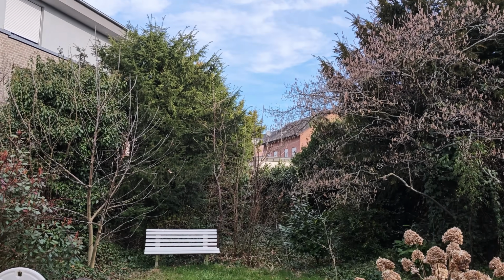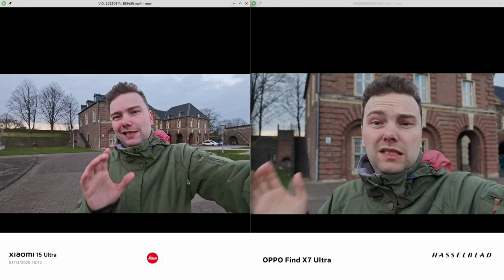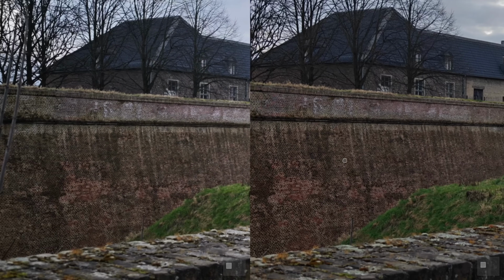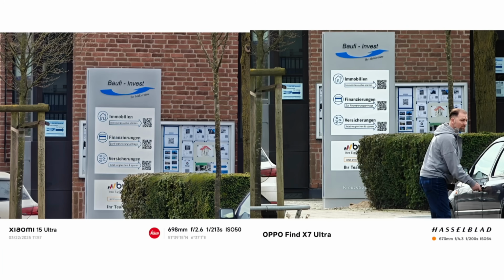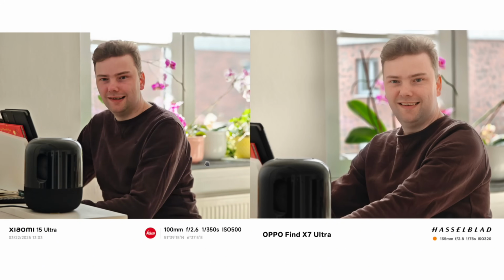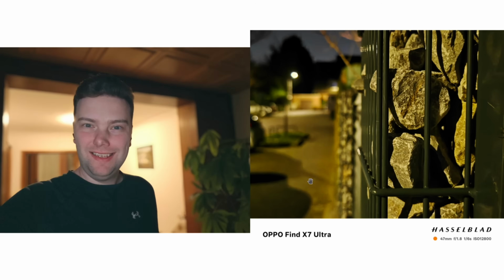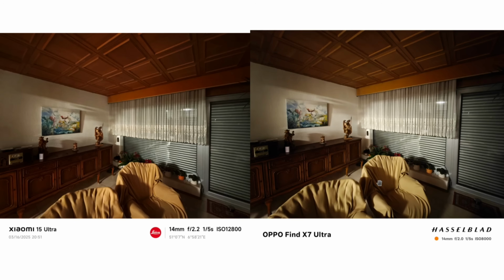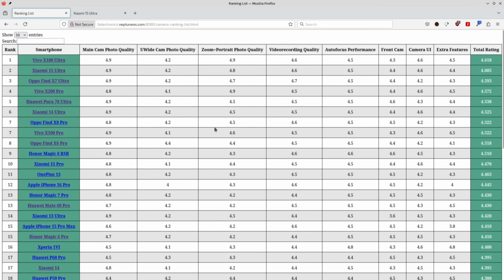Xiaomi 15 Ultra vs Oppo Find X7 Ultra - Camera Comparison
Epic battle between the new Xiaomi15Ultra and the good old trusty OppoFindX7Ultra - Which one will come on top in terms of photography and videography and daylight and night time.
We will figure this out in this video where I analyse the details side by side.

Did you expect this result?
Which one is the clear winner in portraits for you?
The winner in terms of videography is?